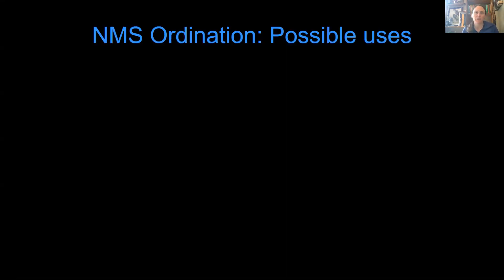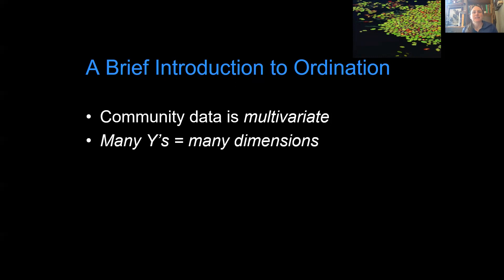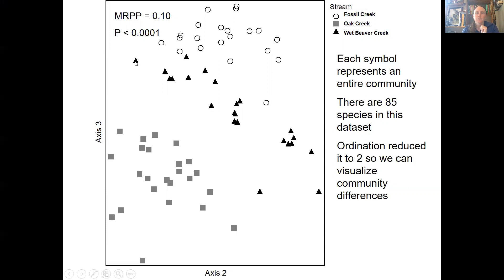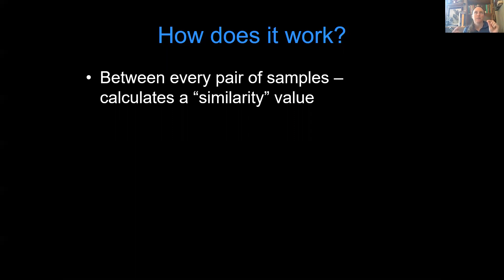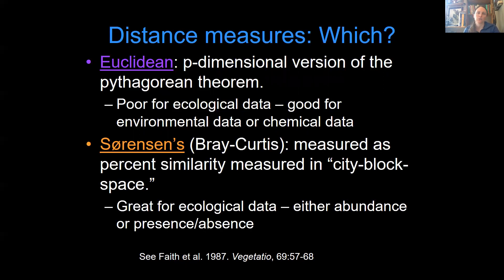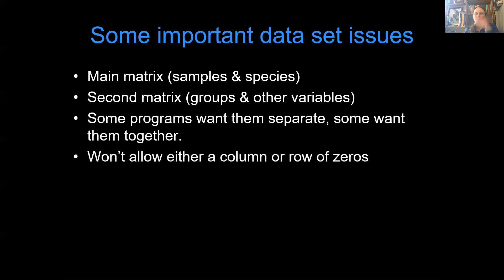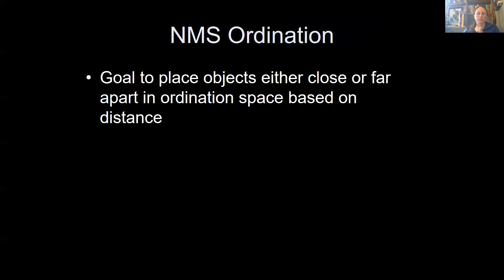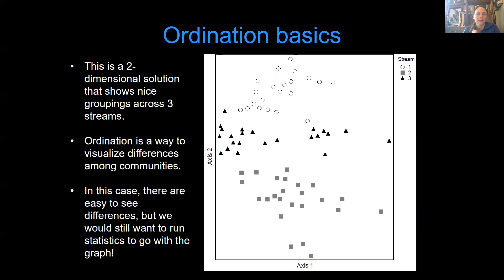8.2 community analysis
Part 2 - NMDS Ordination analysis